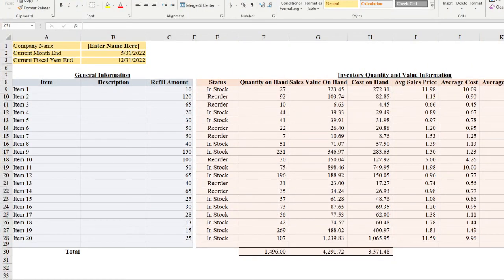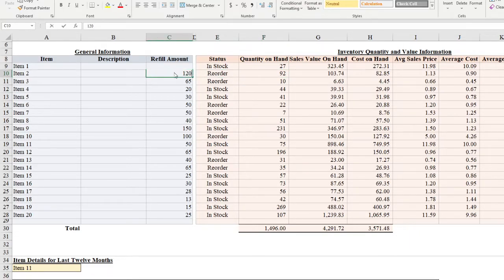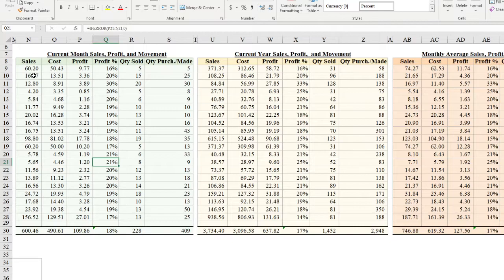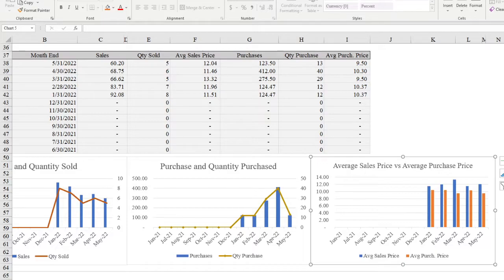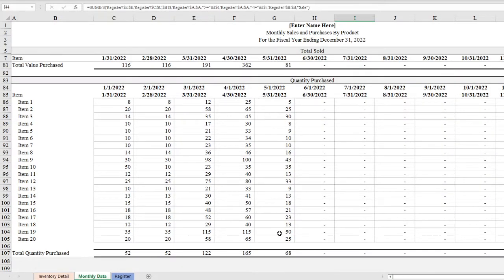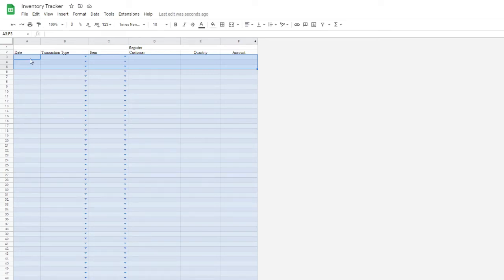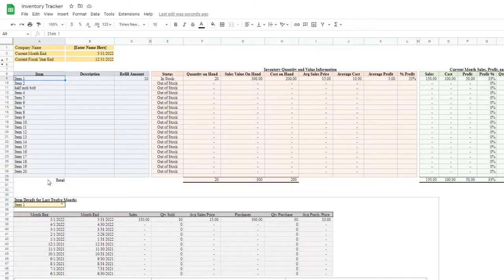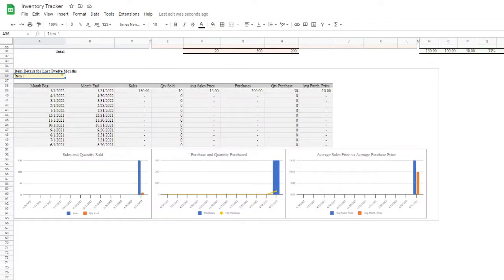How to track inventory in excel and Google Sheets, a complete walkthrough of my inventory tracker.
This video details on of my favorite, and honestly more stressing templates built to date: an inventory tracker.  We walk through the basic data points it monitors (quantity on hand, sales, cost, etc.), as well as how to modify and add data.

To see my listings for this template, see below:
Google Sheets Listing
Excel Listing

To see my other excel and google sheets templates: